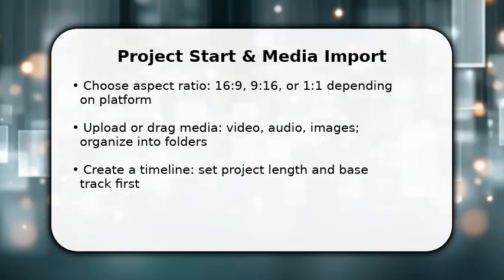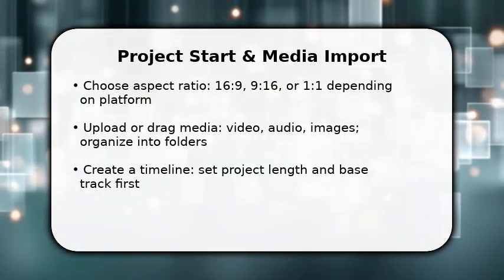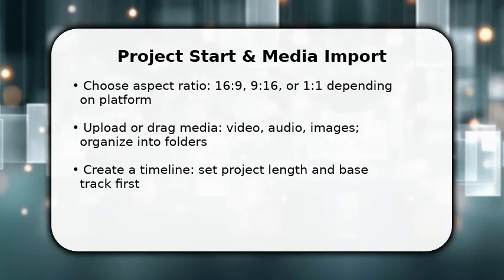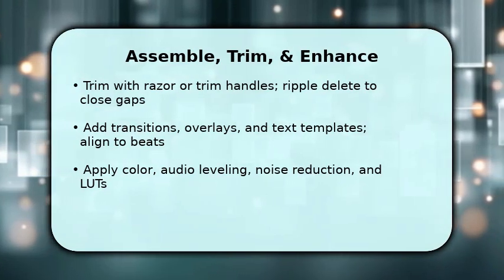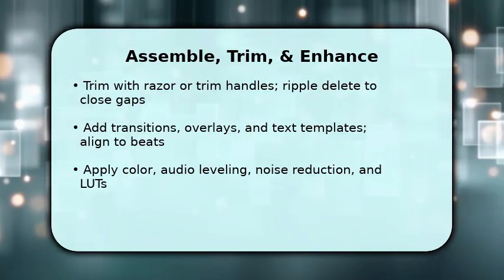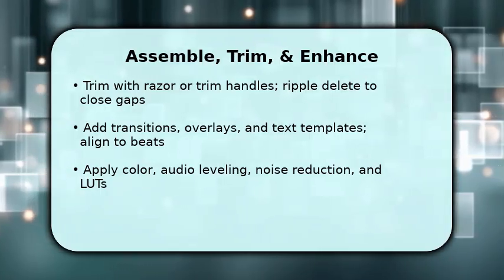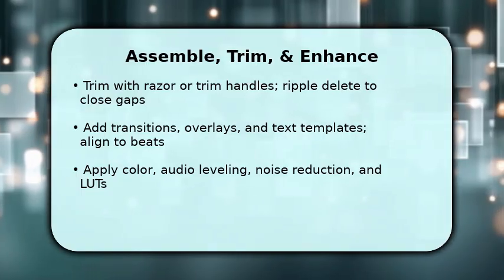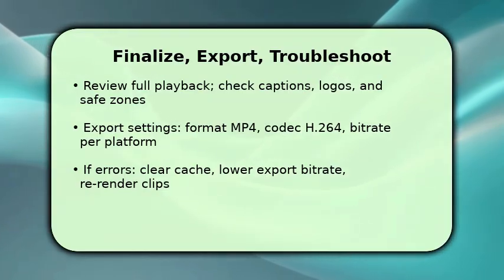How to Edit Videos in Invideo - Step by Step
Learn the art of video editing on iMovie in this comprehensive guide. Discover step-bythy techniques to enhance your videos, add effects and transitions seamlessly with our easy tutorial.

iMovie, video editing, step by step guide, enhance videos, add effects, transitions on iMovie